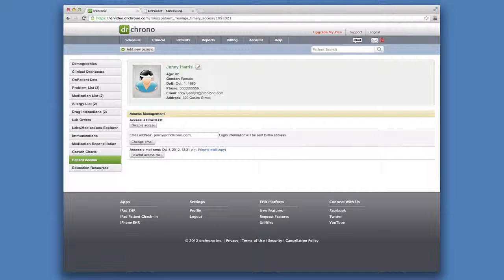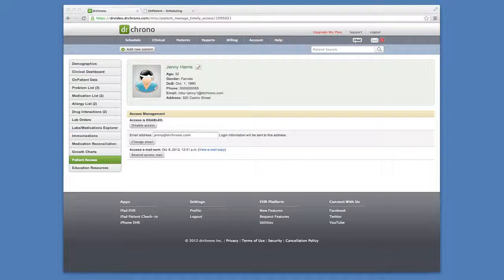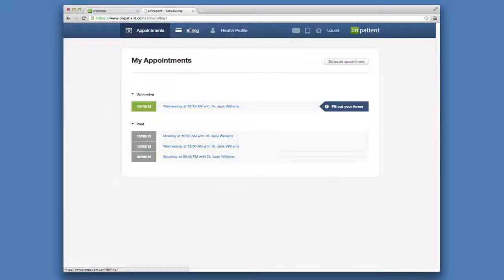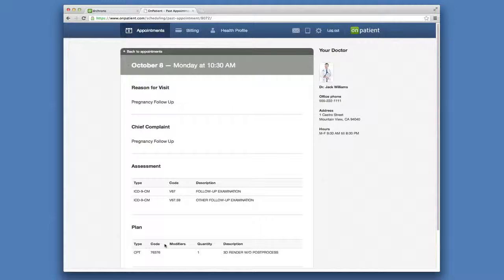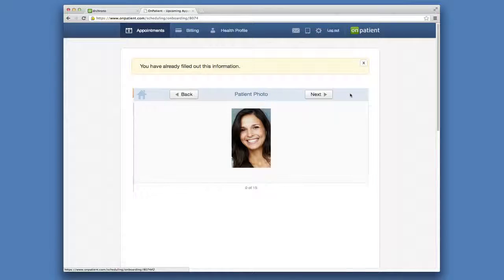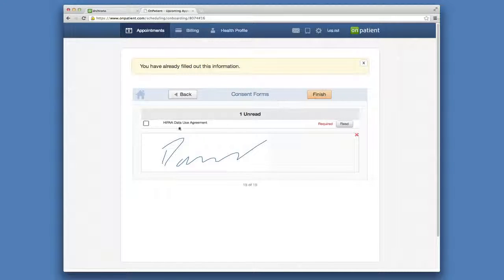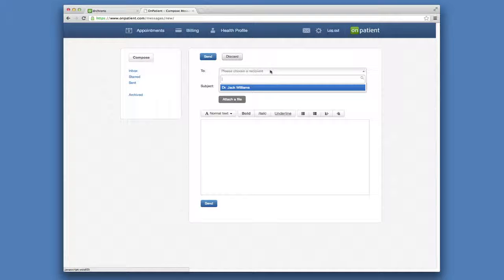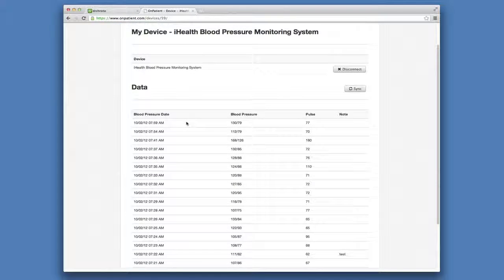Patient Check In via Web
A patient check-in app. Free.

Remove clipboards in the waiting room. Replace paper and save time by having all information in one place kept up-to-date by patients. Within seconds of getting started you will have access to your medical record.

Patients now have access to fill out forms, sign HIPAA and consent documents. Save time allowing patients to check in faster from home and share with your doctor. Allow messaging and online scheduling. Turn on health apps.

drchrono is creating a new healthcare experience for doctors and patients.